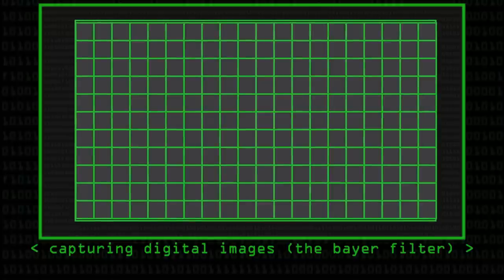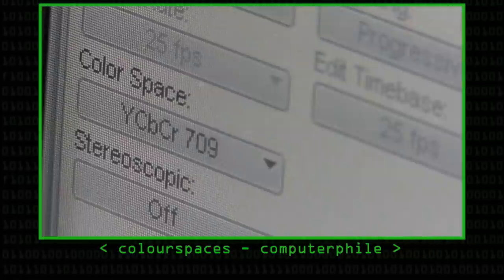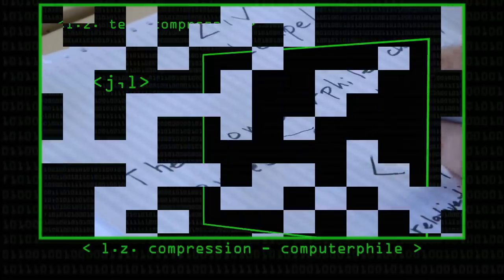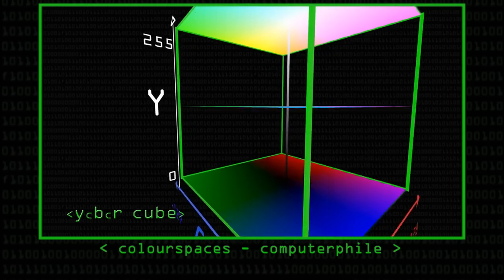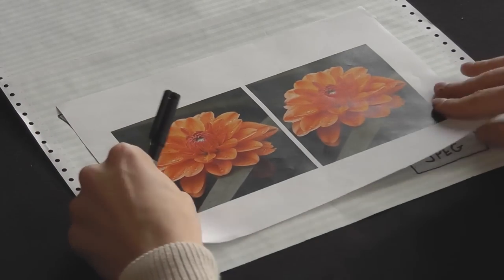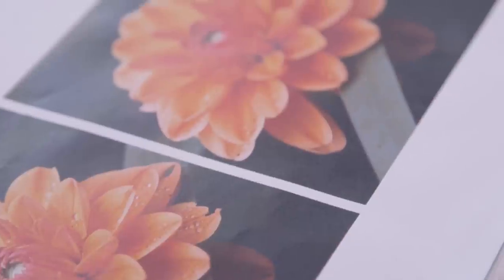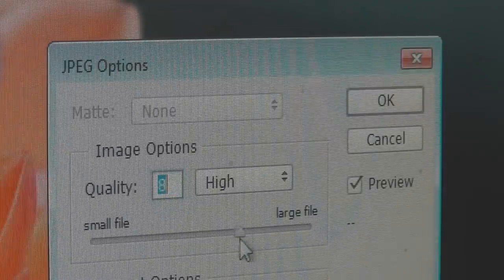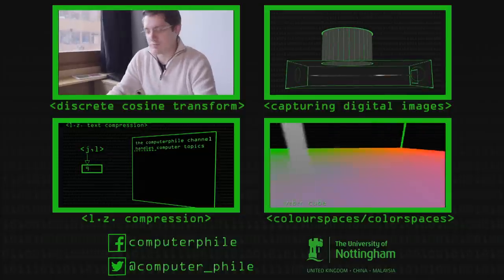JPEG 'files' & Colour (JPEG Pt1)- Computerphile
JPEG Isn't a file format. Image Analyst Mike Pound explains why not in our first in a series about how JPEG works.